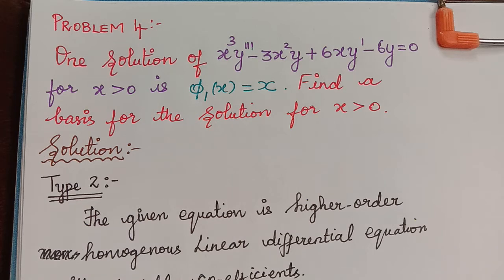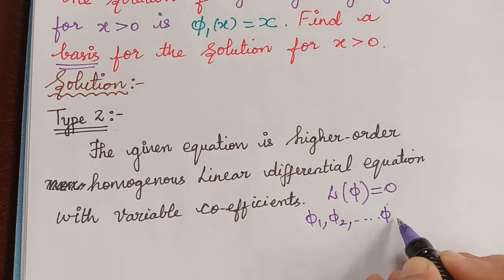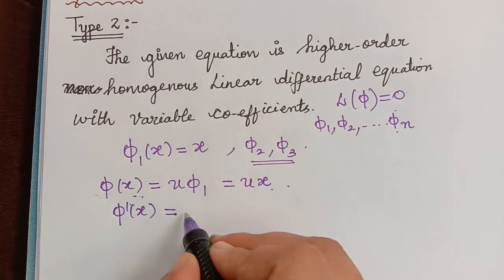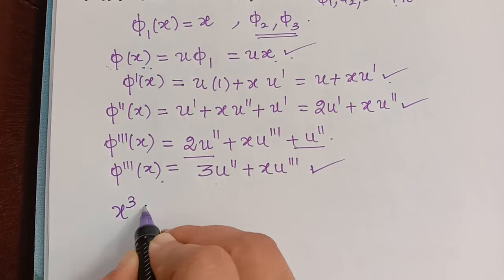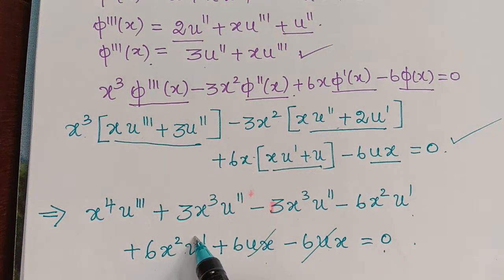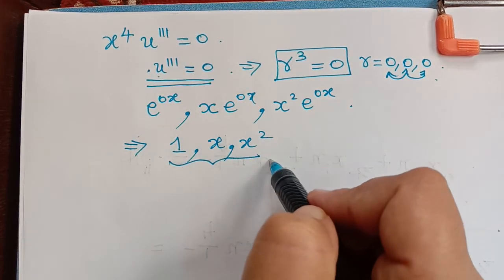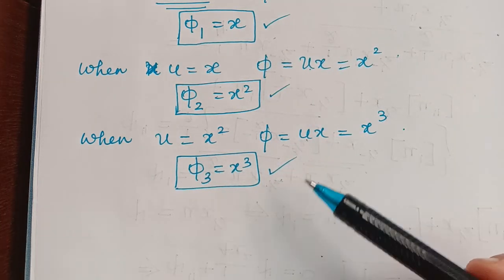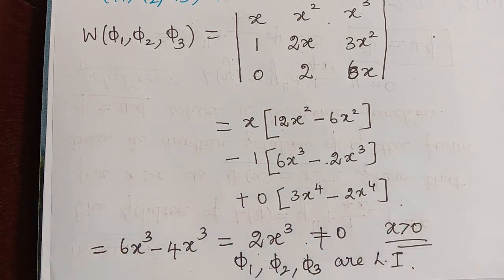higher order linear differential equation with variable coefficient|| problem 5